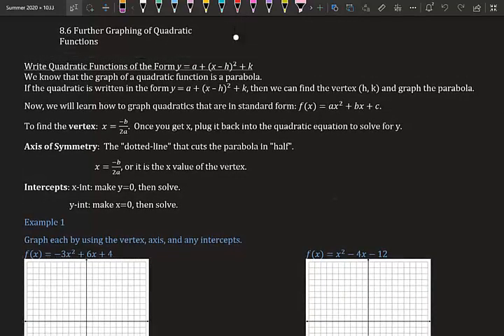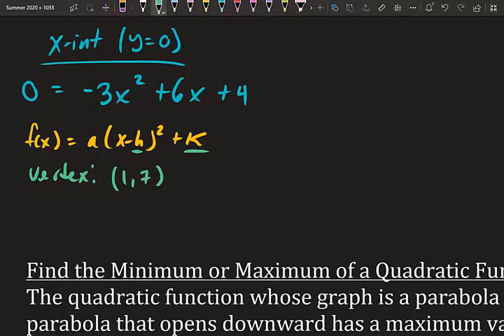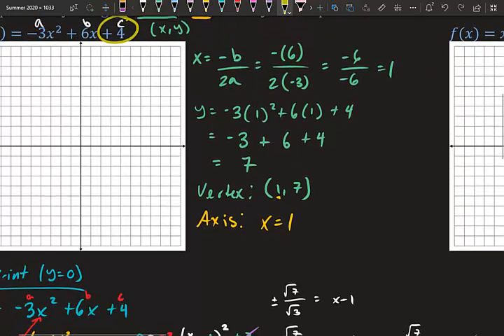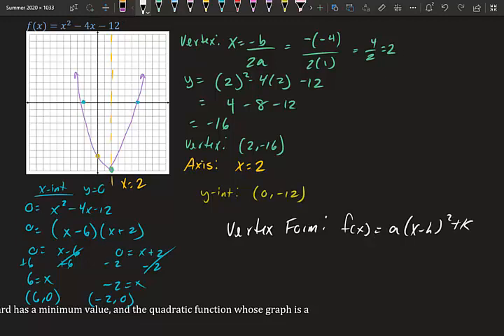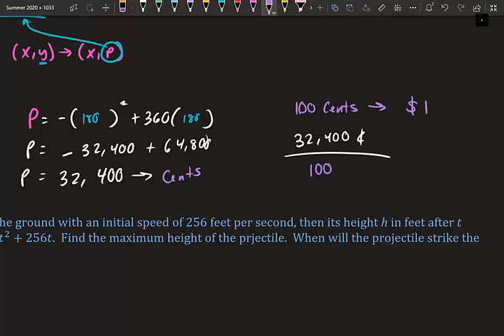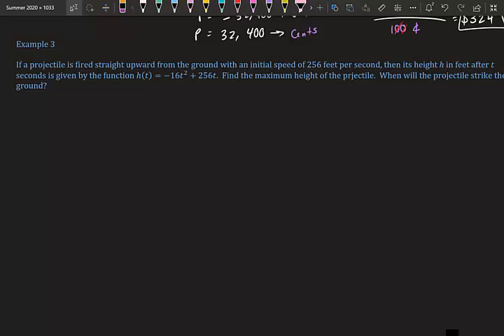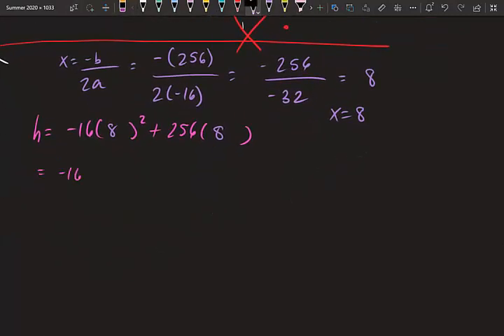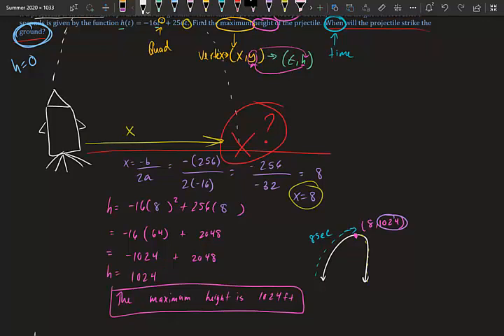8.6 Further Graphing of Quadratic Functions (1033)